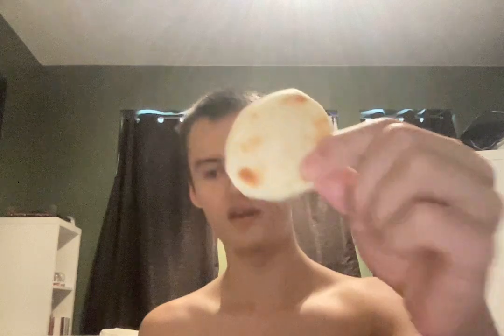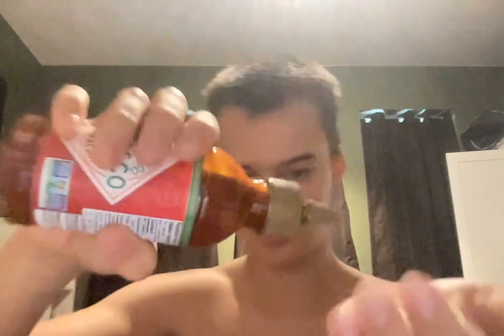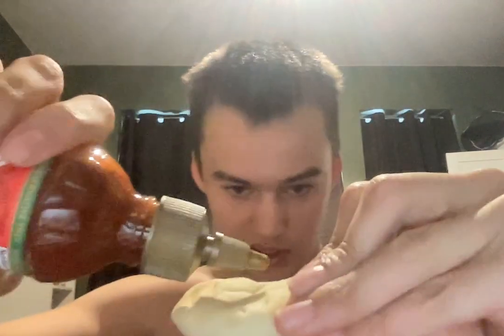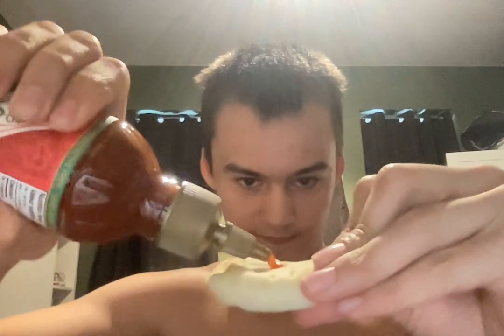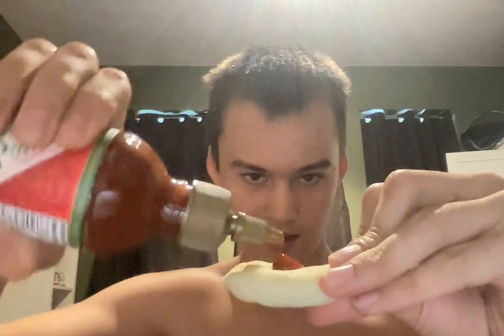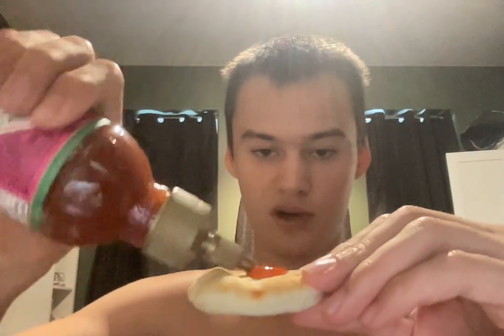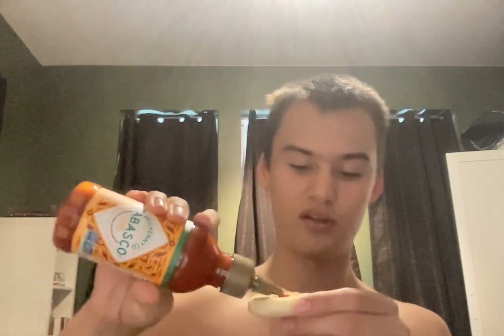Reviewing Tabasco hot sauce because why not.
hfeujbveivreijfhueirfnreiueriu